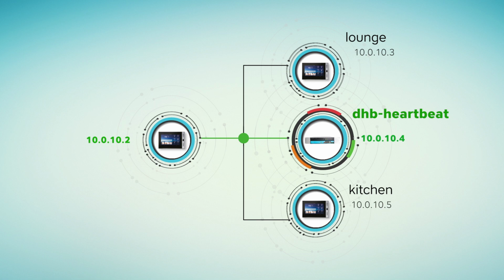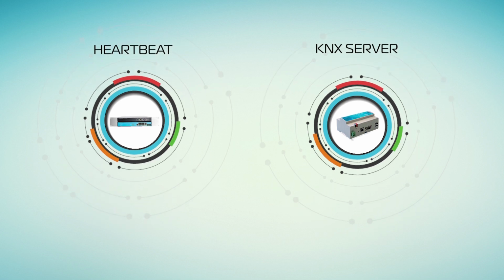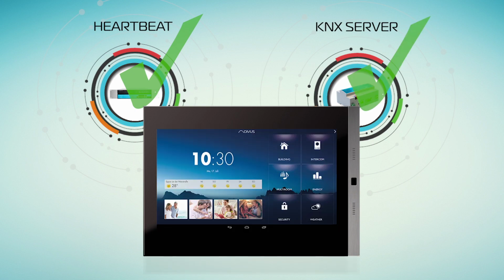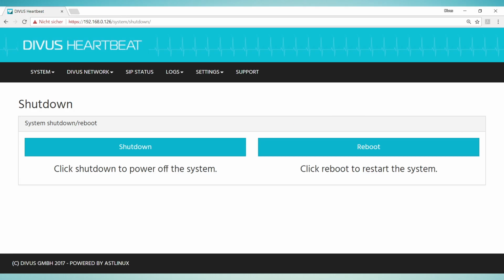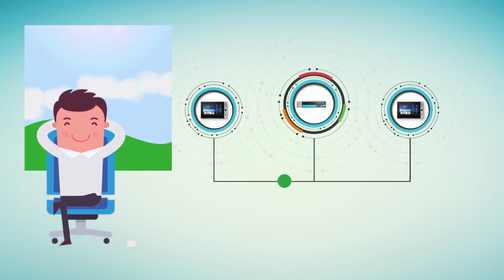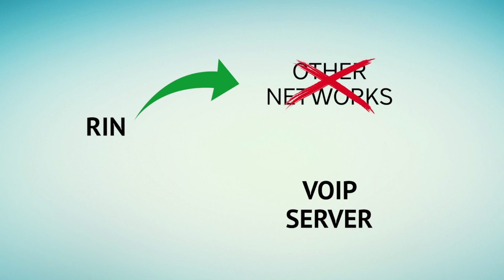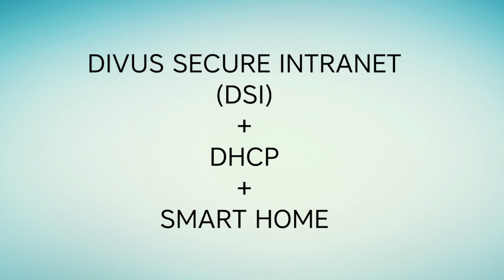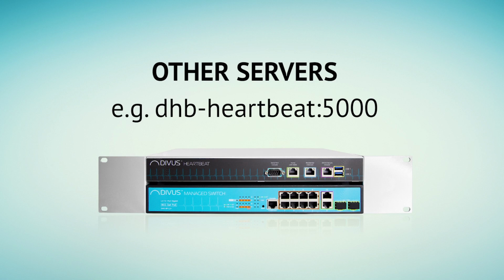04 DIVUS HEARTBEAT Using DHCP and Hostname EN